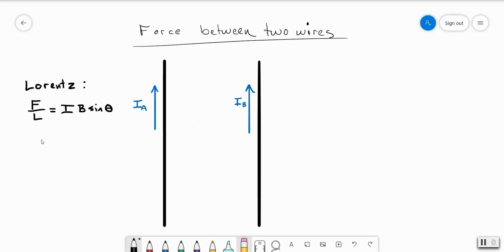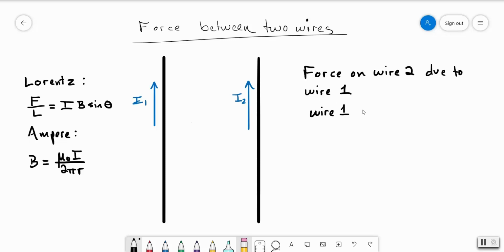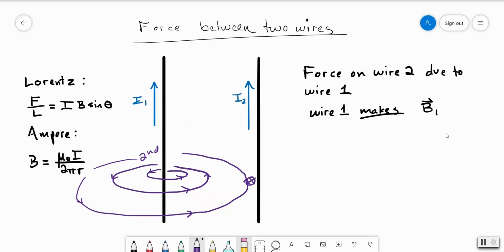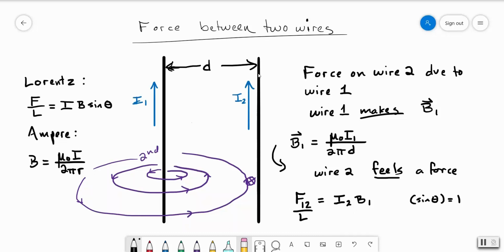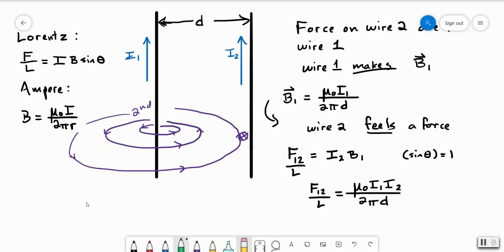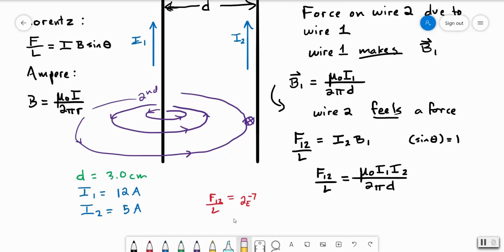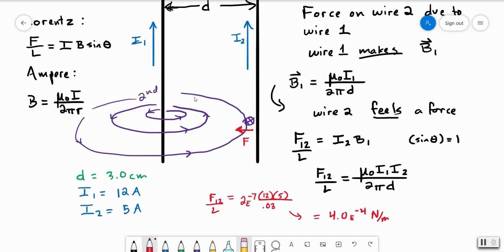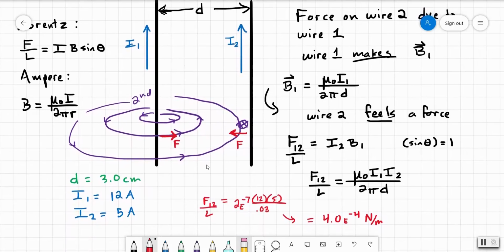Force Between Current Wires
Two wires carrying current will exert forces on one another by magnetic coupling. This describes the math of such an interaction.